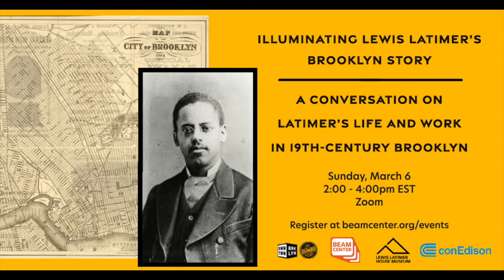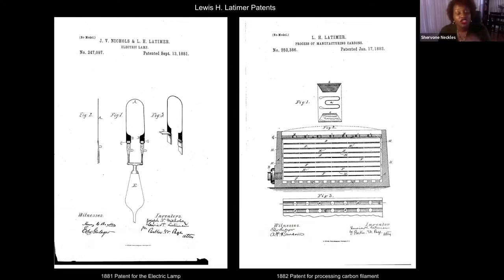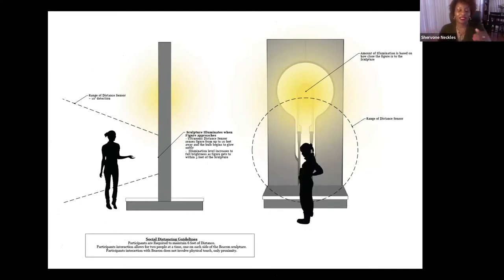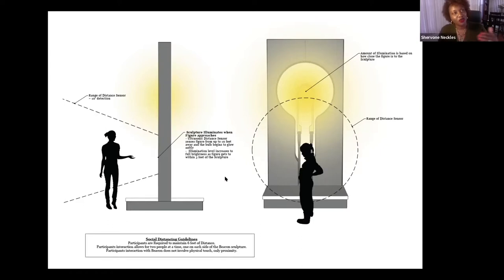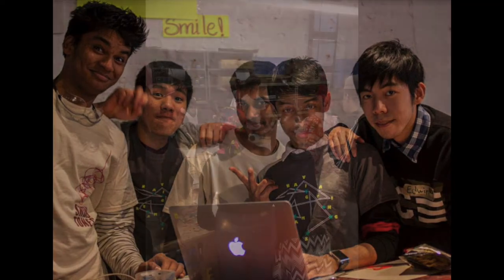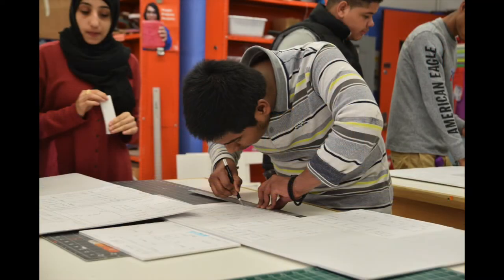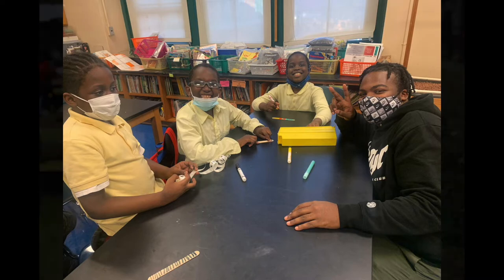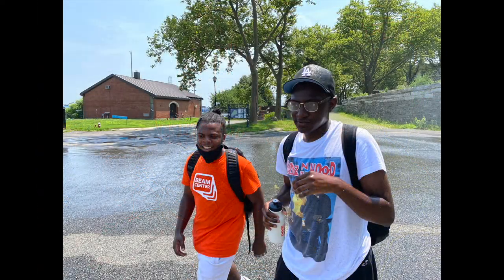BeamStream 2.0: CATCH UP WITH BEAM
BeamStream 2.0 is back with updates! Tune in every Friday @ 2:00pm EST for all things Beam!

Thank you for joining this week’s episode of BeamStream, Season 2! BeamStream goes live every Friday at 2:00pm EST and provides viewers the opportunity to hear about all the cool, collaborative, and powerful things youth are doing at Beam Center.

You can see more exciting content from Beam Center by following us on social media!